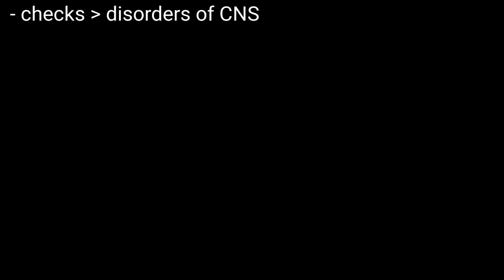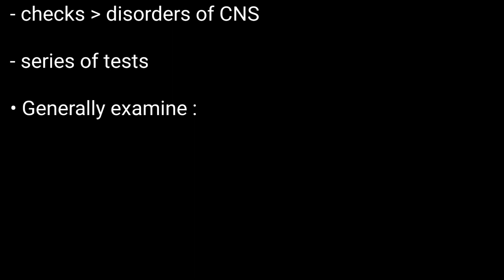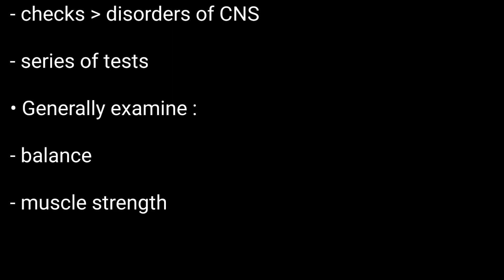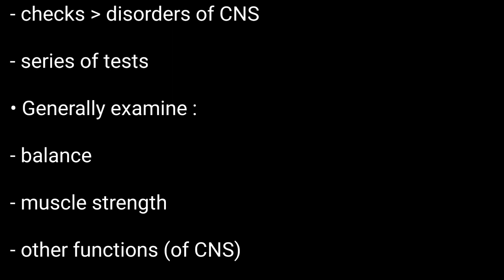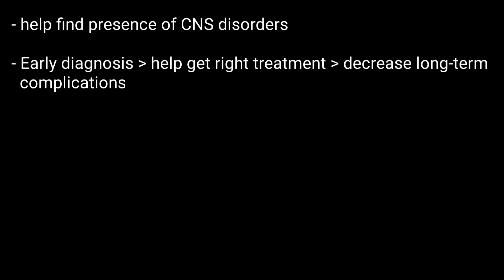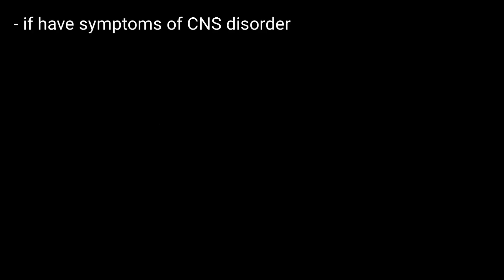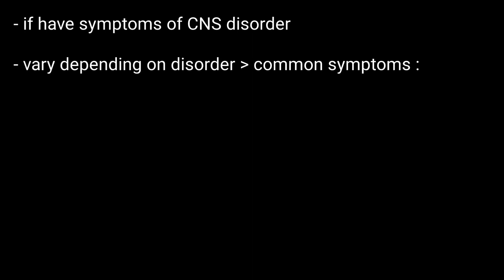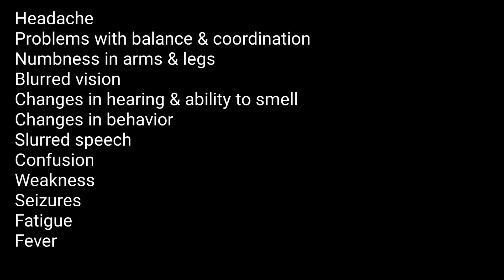Test For Nervous System Disorders | Neurological Exam | Tests For Nervous System Disorders